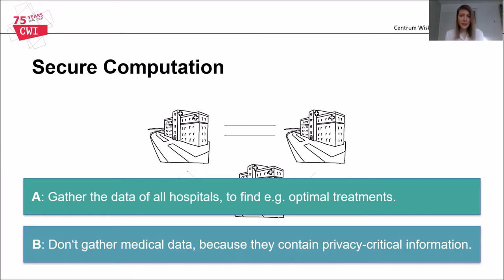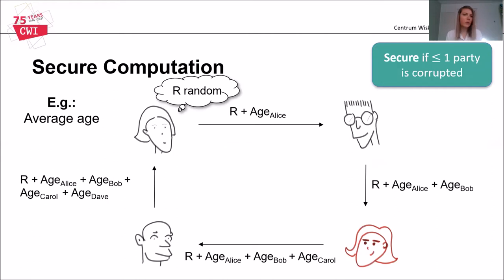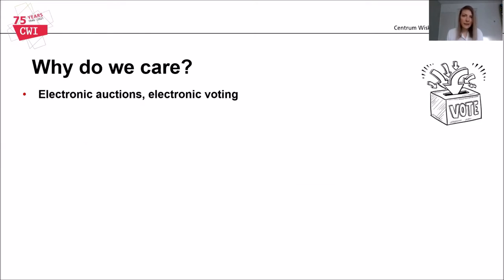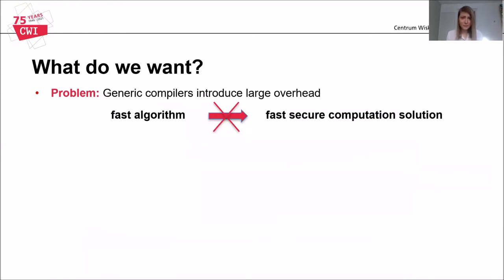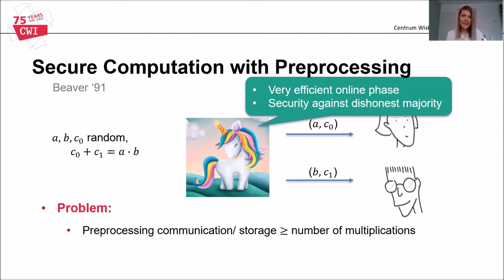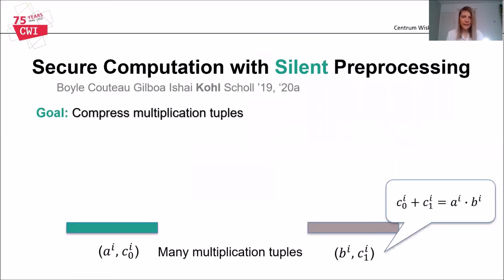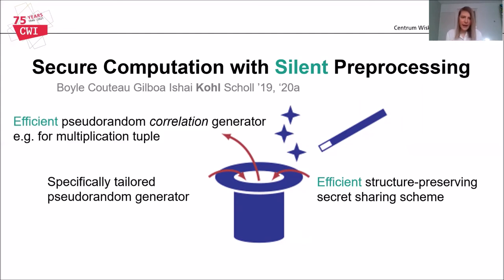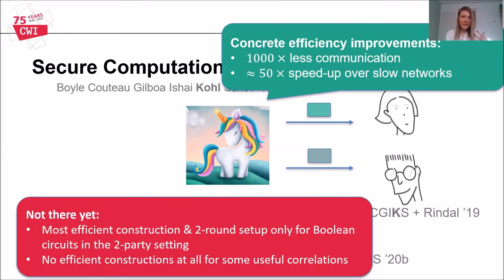Lecture Lisa Kohl - Secure Computation with Silent Preprocessing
I am a researcher in the CWI Cryptology Group. My main field of interests are cryptography, coding theory and complexity theory. A special focus of my work lies in exploring new directions in secure computation with the goal of developing practical post-quantum secure protocols.

Abstract:

Secure computation allows two or more parties to jointly compute on their data without compromising individual privacy. In this talk, I give a high-level introduction to secure computation and present a road towards more practical secure computation, where the major part of the preprocessing phase can be performed silently, that is without communication between the parties involved.

Lecture on the occasion of CWI's 75 th anniversary. Centrum Wiskunde & Informatica (CWI) is the national research institute for mathematics and computer science in the Netherlands.